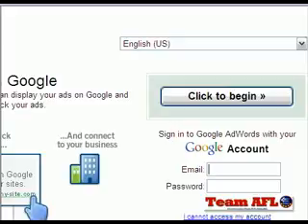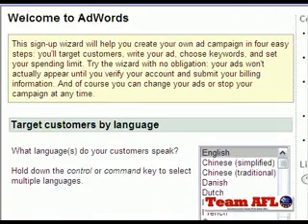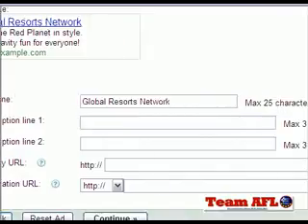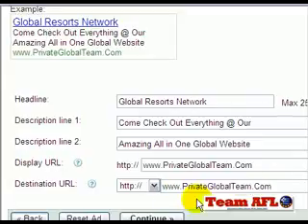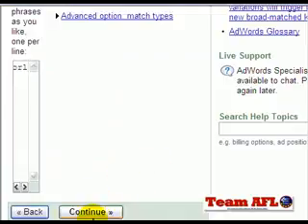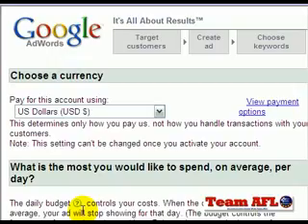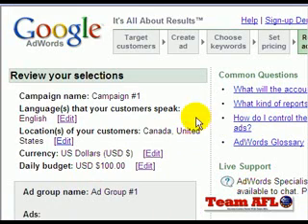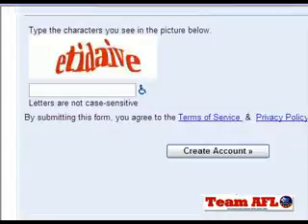Global_Resorts_Network_Google_Adwords_Set_Up_Team_AFL